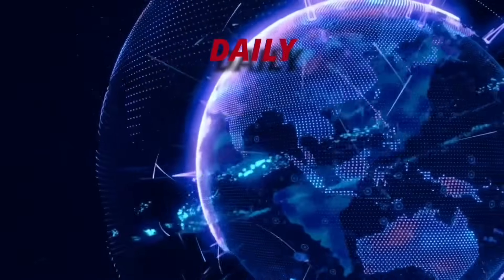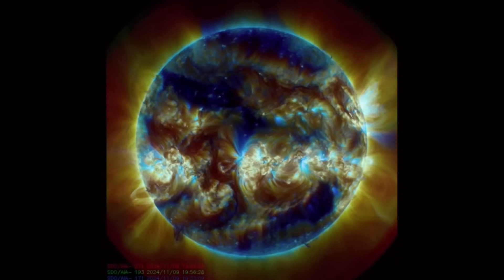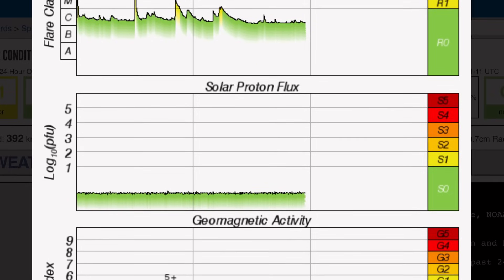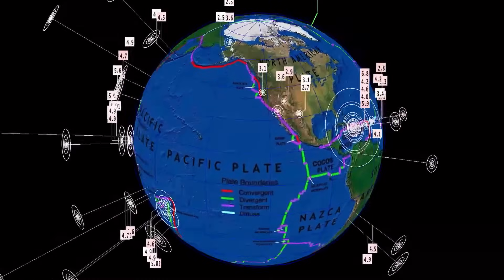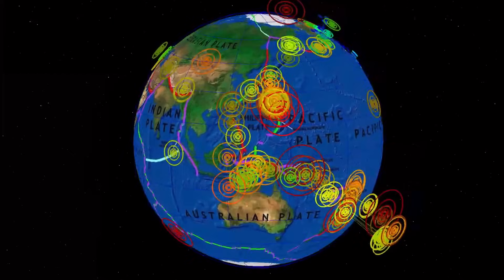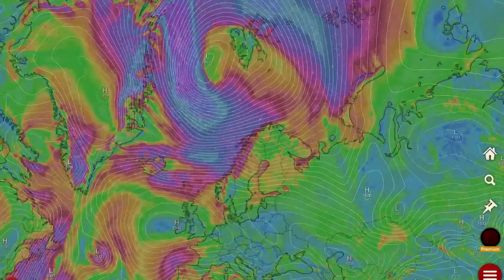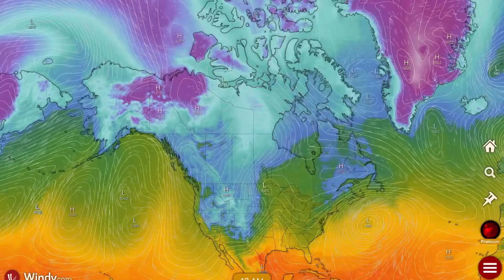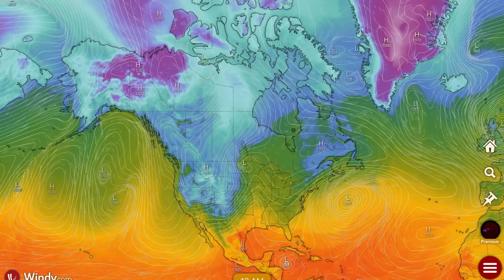HUGE Solar Filament RIPS From the SUN‼️ WINDY PLANET‼️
November 11 2024

5 Day not so normal World Weather forecast. Plus a look at spaceweather for today.